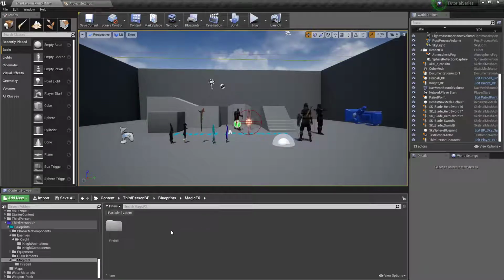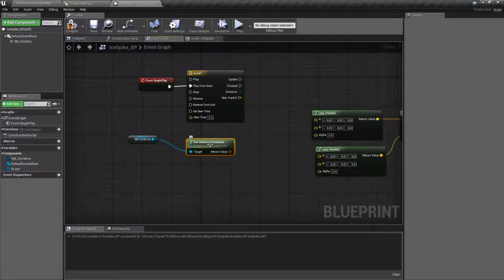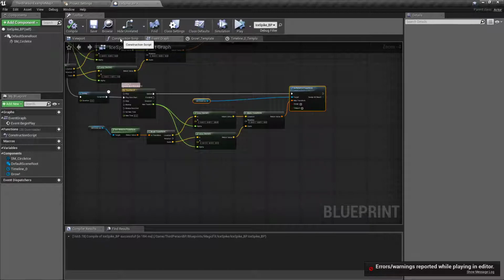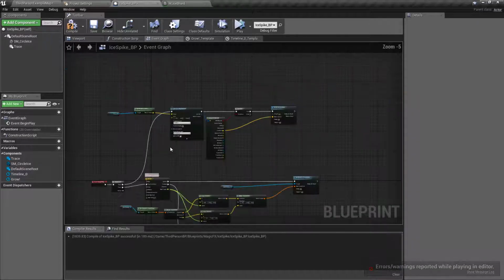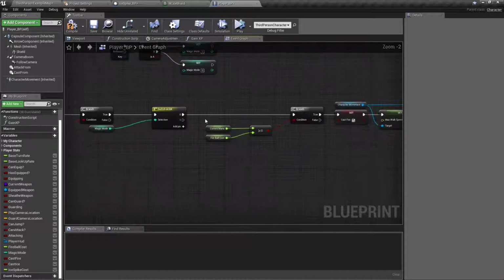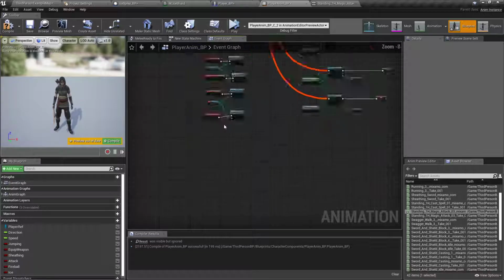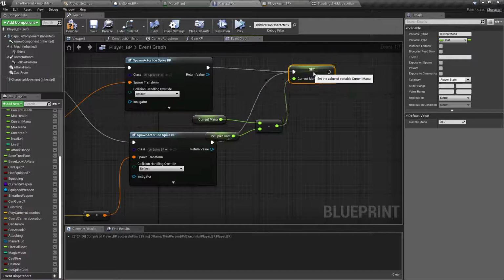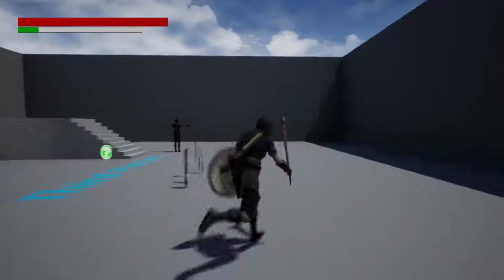UE4 RPG Tutorial Series Part 11, Ice Magic! watch me struggle XD Build-A-Game Workshop #1.11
Adding onto our characters magic abilities, we'll be making an ice spell this time that bursts up from the ground to impale our enemies! this one i struggled with a bit (SUPER tired XD it's 5 am now.) but we got it working just how it should :D

to see what we'll be putting together in its entirety, check out this short video